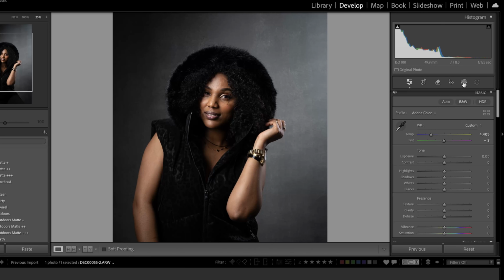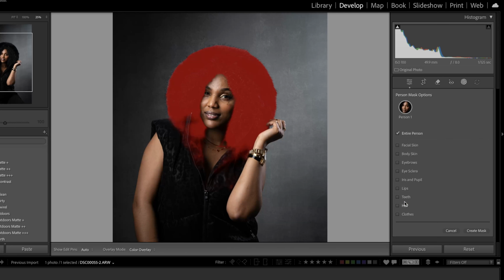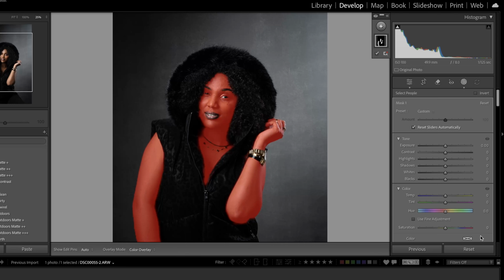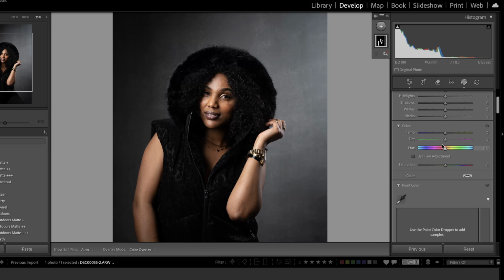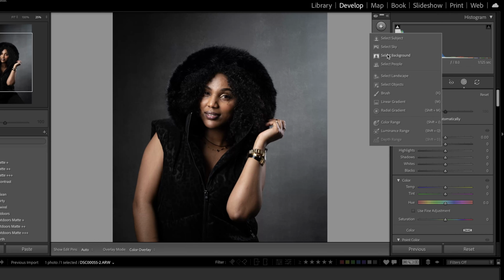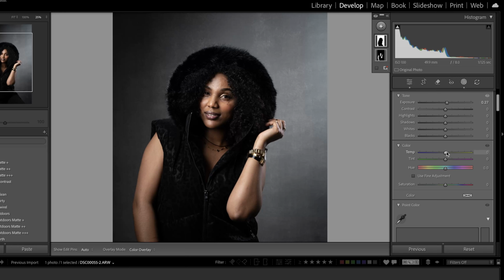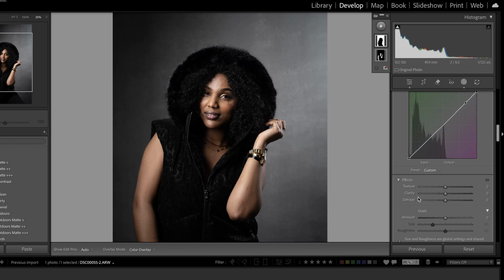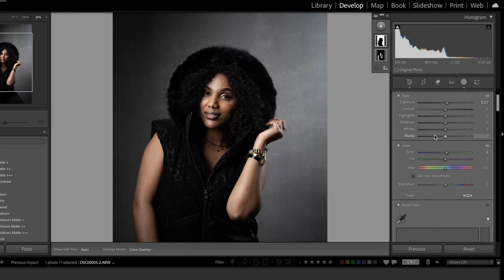Lightroom Masking Explained | My Real Workflow for Precise Portrait Edits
This tutorial breaks down how I use masking in Adobe Lightroom to make precise, targeted edits when working on portraits and headshots.

In this video, I walk through my real-world masking workflow, showing how I use Lightroom’s masking tools to selectively adjust exposure, color, contrast, and skin tones without affecting the entire image. This includes how I decide where masking is needed, what adjustments I apply locally, and how I keep edits natural and subtle.

Rather than a generic overview of every masking option, this tutorial focuses on how masking fits into my actual editing process. You’ll see how I use masks to refine portraits, shape light, control backgrounds, and polish images efficiently.

This is the same approach I use for professional headshots, portraits, and client work, and it’s designed to help photographers understand when and why to use masking, not just how the tools work.

If you’re learning Lightroom, portrait photography, or photo editing, this video will give you a practical, easy-to-follow way to use masking with confidence.

JAG Videos and Photography is a professional videographer and photographer in Winnipeg, Manitoba, working with businesses, professionals, and creatives on commercial video, portraits, headshots, interviews, and studio content — while also teaching hands-on photography and video education through courses and workshops.